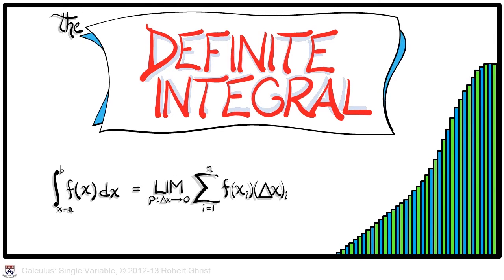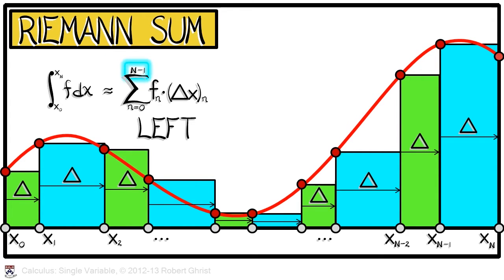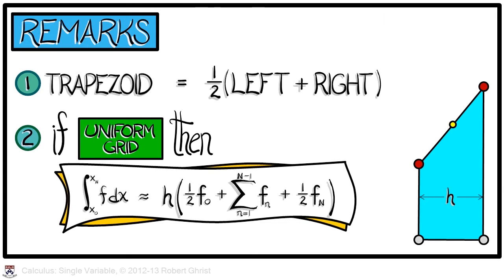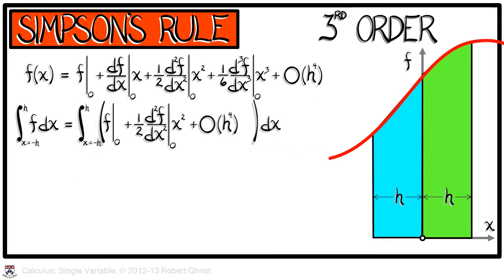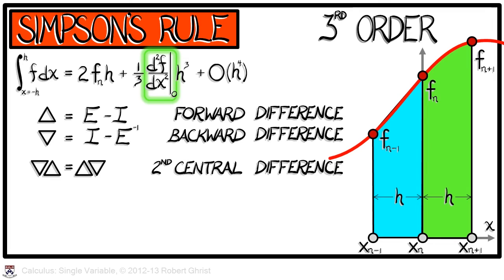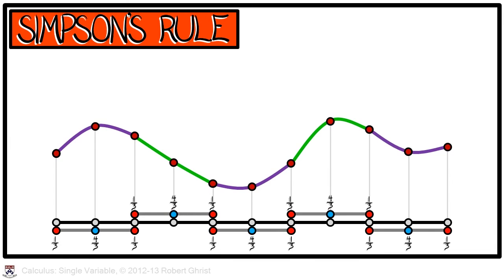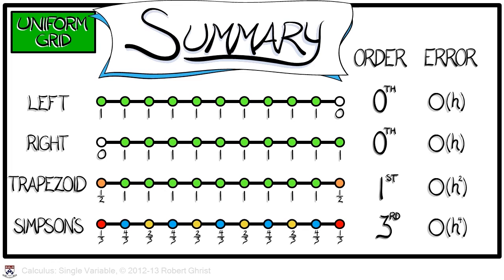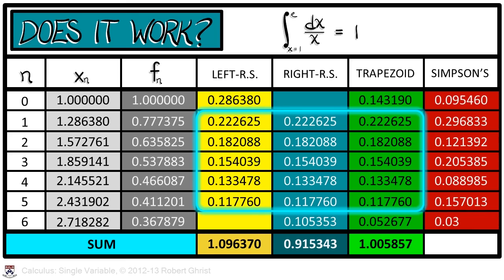Calculus Chapter 5 Lecture 49 Numerical Integration II